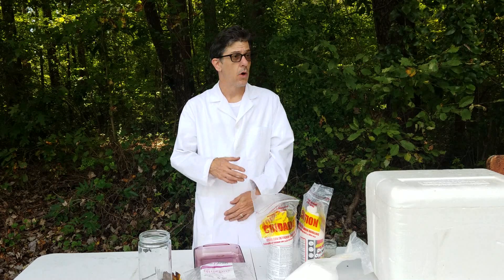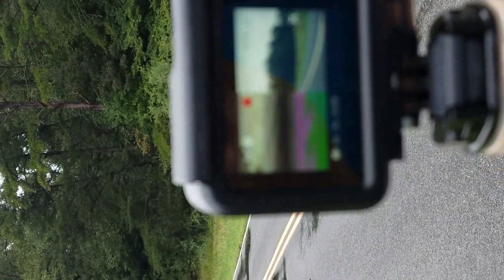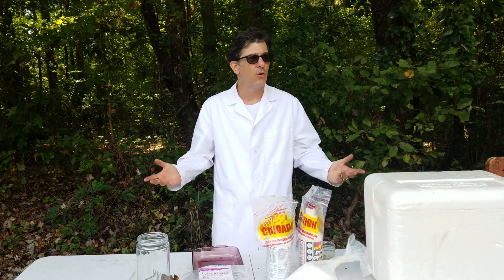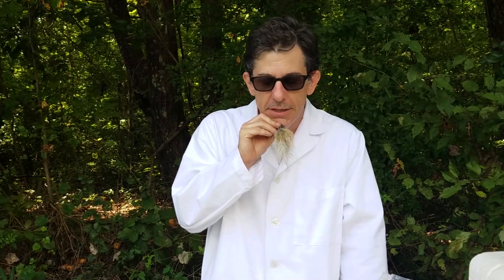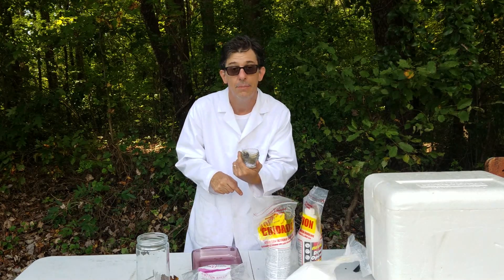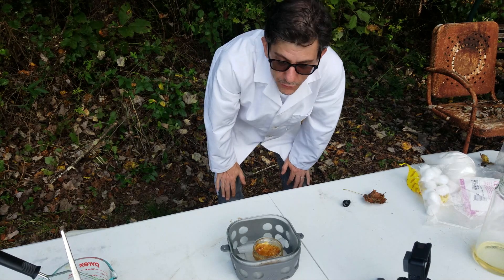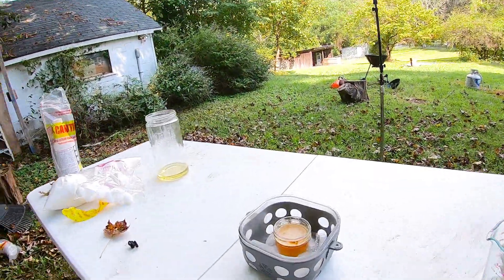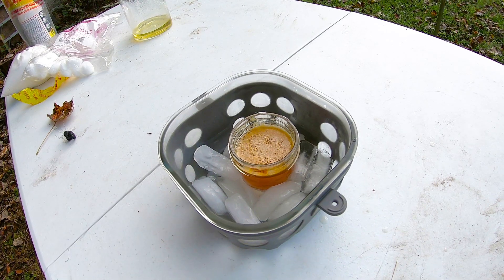Gun Cotton - Beard Nitration - Channel Update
I make a batch of gun cotton, nitrate my beard and talk about gear